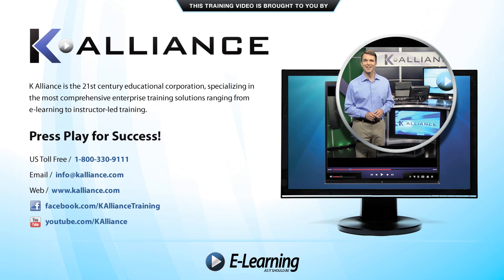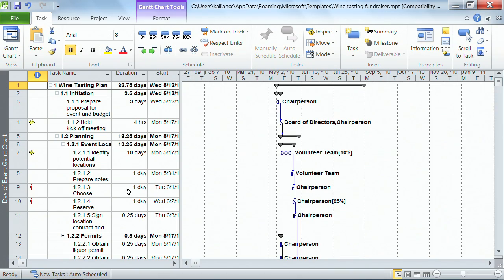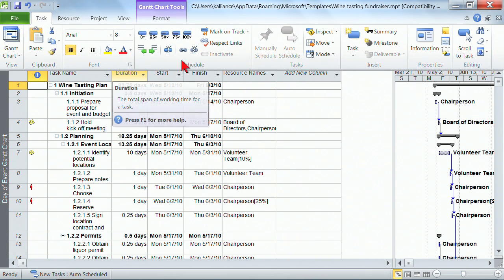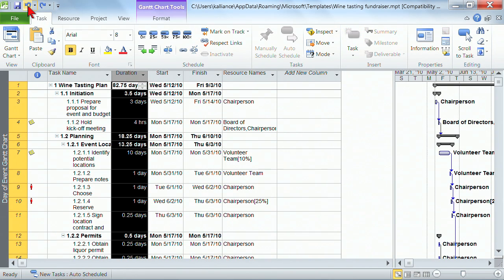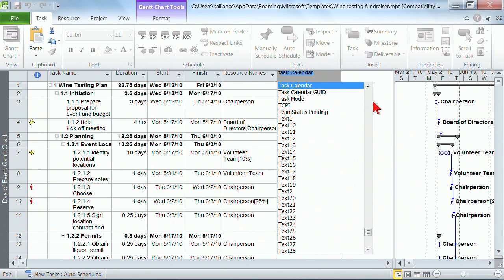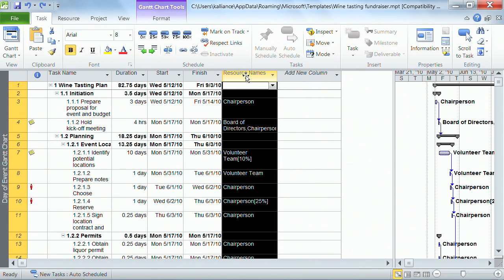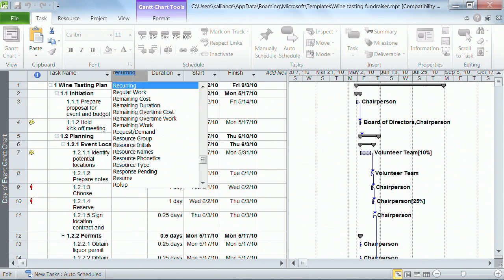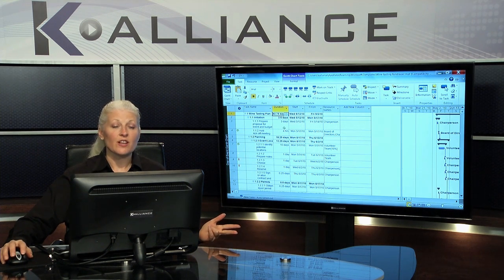Microsoft Project Professional 2010 Tutorial: Show and Hide Columns | K Alliance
Learn how to show and hide columns to create a custom table with this Project Professional 2010 training video. Contact K Alliance for more info. - 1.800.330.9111